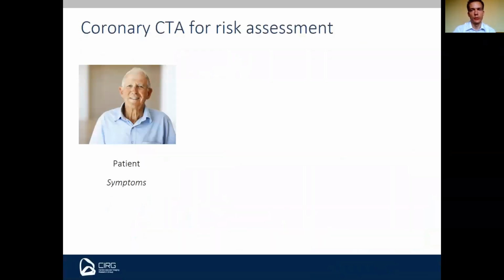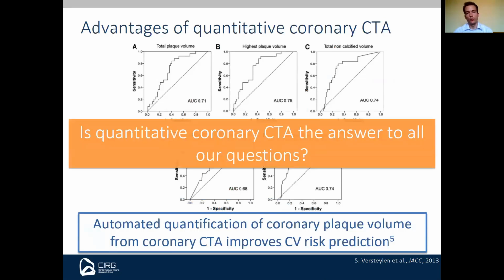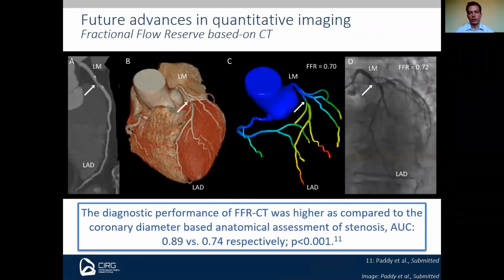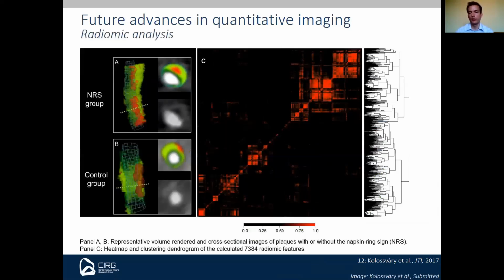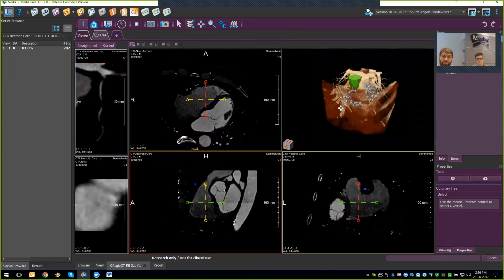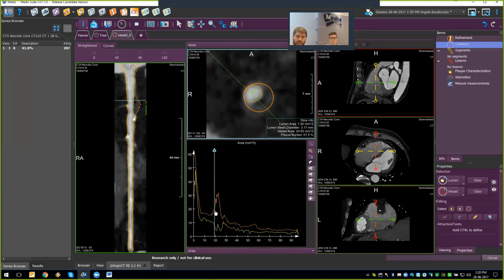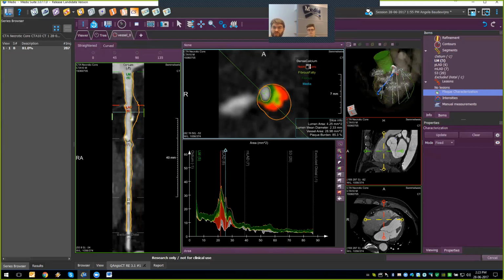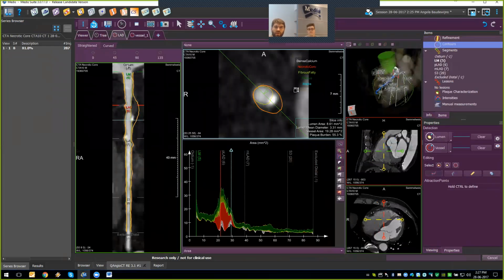This is a recording of the Medis webinar about QAngio CT RE 2017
Imagine what you can do when you can get a wealth of information out of your CTA data. QAngio CT allows you to study vessel morphology, intensities, plaque burden and characterization in coronary CTA data, in the most efficient and robust manner. Join our next webinar to learn more about QAngio CT, our well-established research solution for plaque burden assessment.